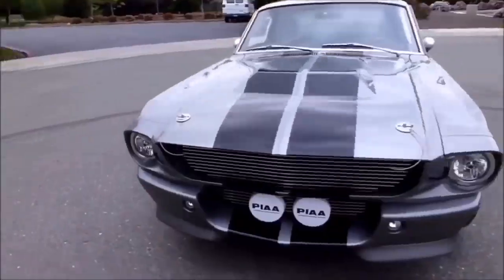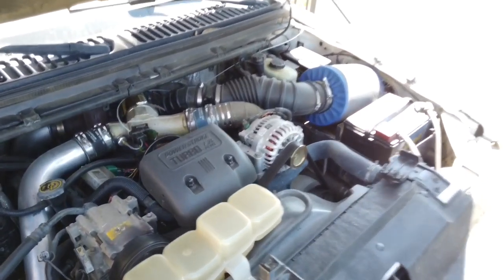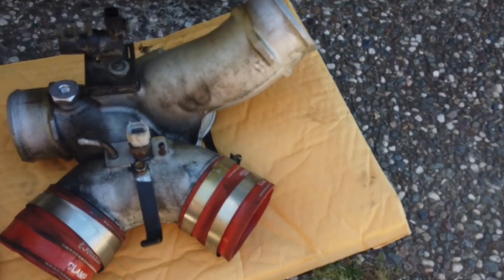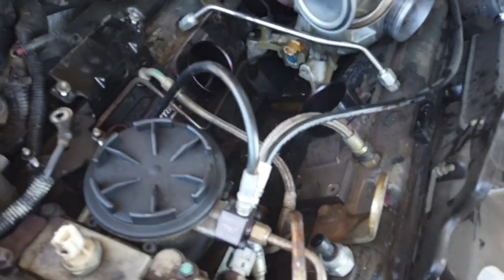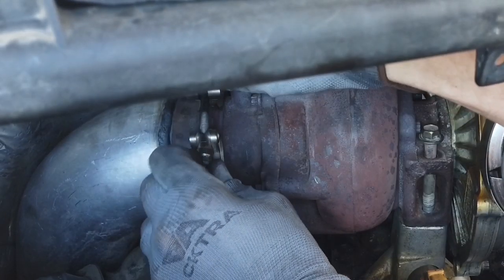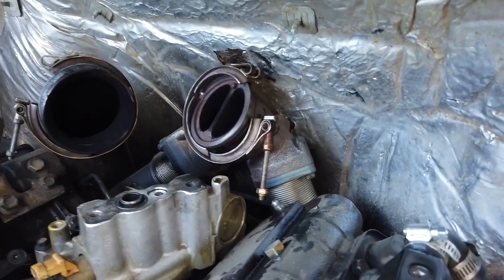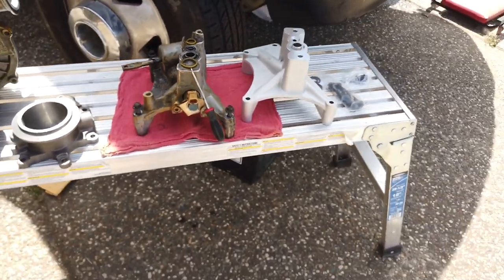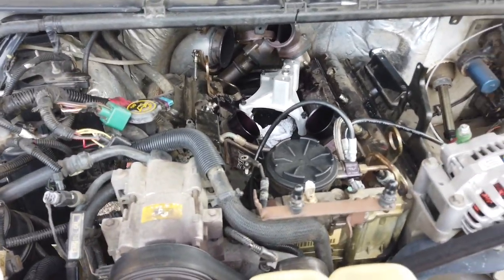2001 Ford F350 7.3 4x4 Dually Powerstroke - Riffraff High Flow Outlet EBPV Blank Pedestal Delete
Finally got all my bearing in order and it times to do a few big upgrades. Cant wait to see the results after all of this is done. Im curious if she will sound better and or driver better and get better MPG economy?  Here are the parts im using bellow.

1. DJI Osmo Pocket
2. Insta360 One X
3. Samsung 128GB Micro SD
4. iPhone 8 Plus 256GB

7.3 F350 PROJECT COST:
2001 F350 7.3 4x4 6 Speed Dually
135,000 Miles

F350 Auction bid - $5,700
Auction fees - $540
Delivery cost - $650

•REPAIRS•

New wheel - $310
New rear tire - $130
New front tire - $130
F350 Pair of leaf springs - $240
F350 RH leaf spring sold - (-$60)
eBay Driver dually fender - $450
eBay Driver dually fender refund - (-$400)
eBay Driver duality Fender sold - (-$120)
Another Drive Dually fender - $400
Taillight - $20
Motorcraft water pump - $180
2 new Napa batteries - $300
Dorman Mirror Switch - $15
Motorcraft Steering Stabilizer - $70

•UPGRADES•

Floor mats - $30
Tailgate Assist kit - $50
2" level kit - $60
New side market lights - $35
New Clearance lights - $30
Red & Amber LED Bulbs X20 - $50
White LED Bulbs X10 - $15
3 LED Rear Bar - $10
LED flasher relay - $15
LED headlights - $150  (i didnt like the fit)
LED foglight - $120 (i didnt like the fit)
Motorcraft oil filter - $10
Motorcraft fuel filter - $20
Amazon 5W-40 Full synthetic oil - $75
Bed Back rack - $250
Fomoto Oil pan drain valve - $25
CCV Mod - $40
Intercooler pipe foil delete - $0
Intercooler pipe wrap - $20
Tyger side steps - $350
Bosch 135A alternator - $160
Boost Gauge install - $70
2015 Interior Seats up - $1,100
New carpet from StockInteriors - $160
33psi Billet Wastegate upgrade - $60